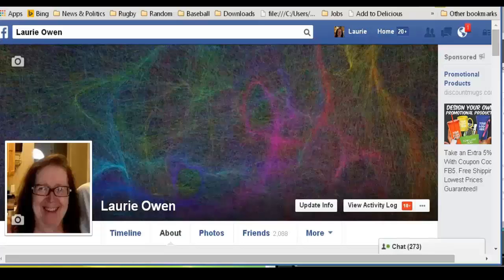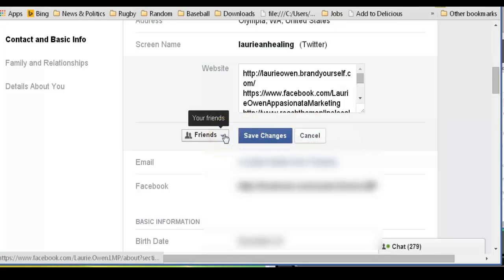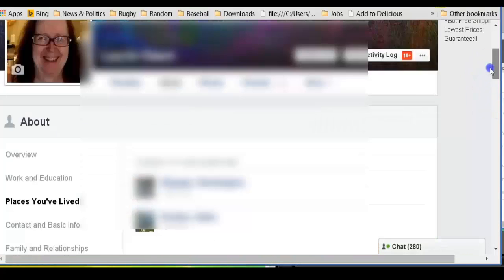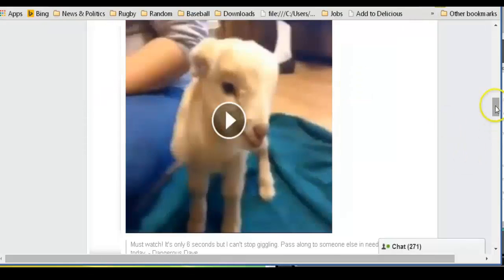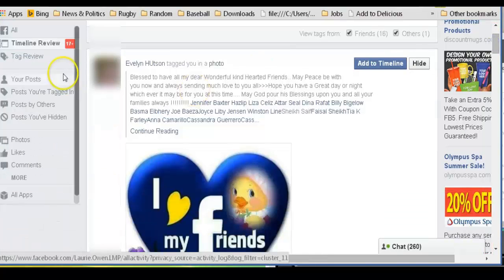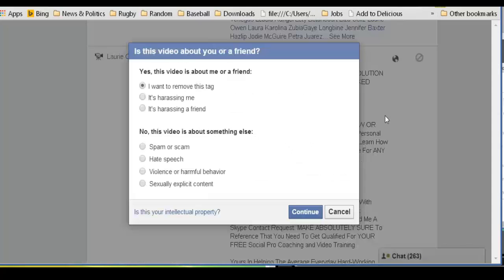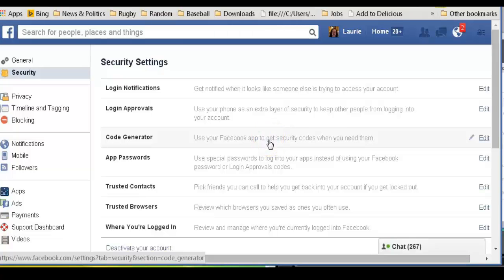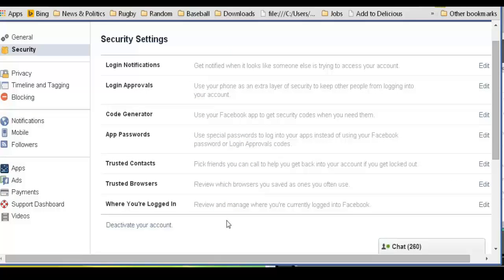Facebook Security Video #2 Setting your "About" Settings & Checking for Cloning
Facebook Security Video #2 Setting your "About" Settings & Checking to See if Your Account has been cloned.